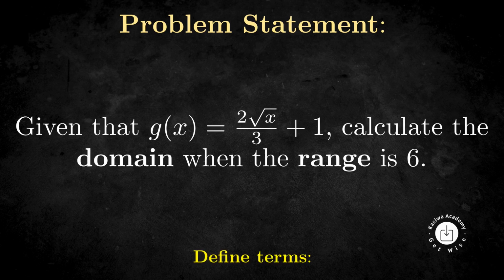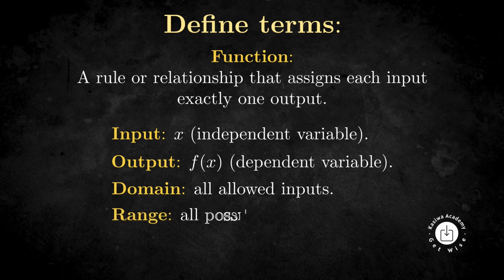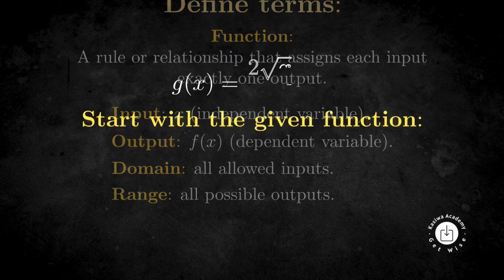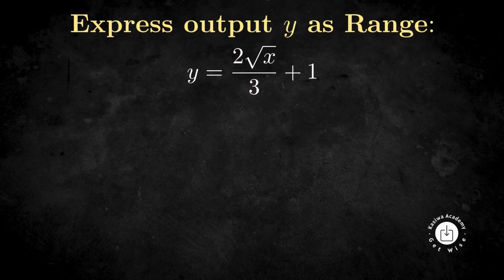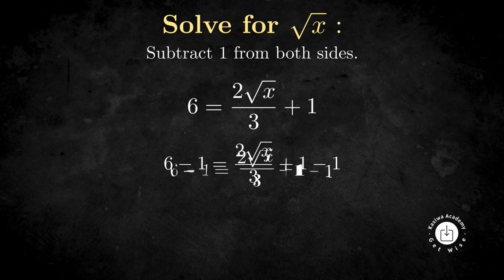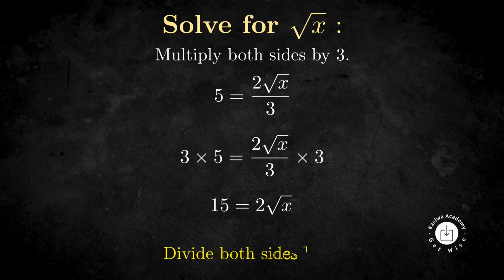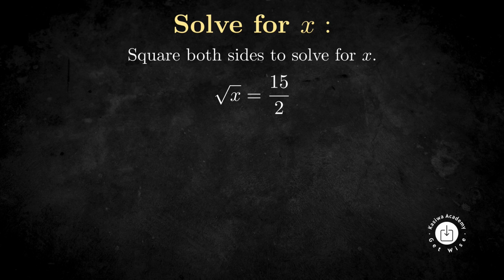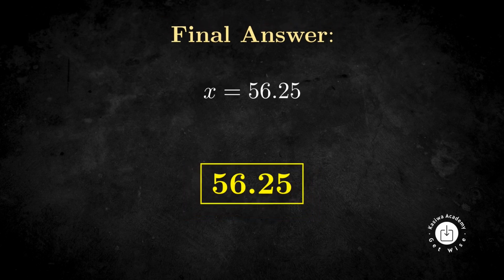Functions: Calculating the domain when the range is given.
Given that g(x) = (2√x)/3 + 1, calculate the domain when the range is 6.